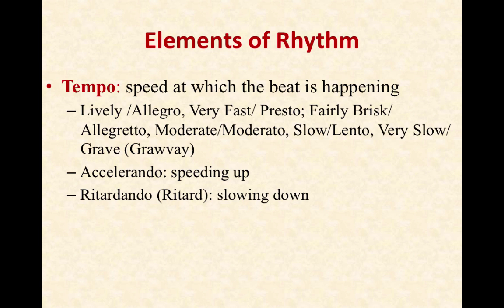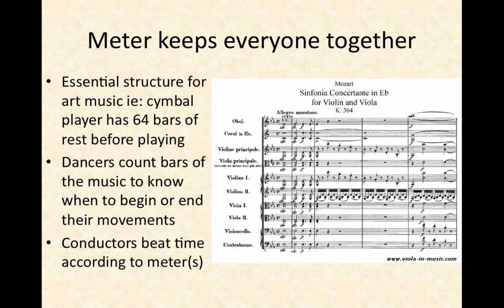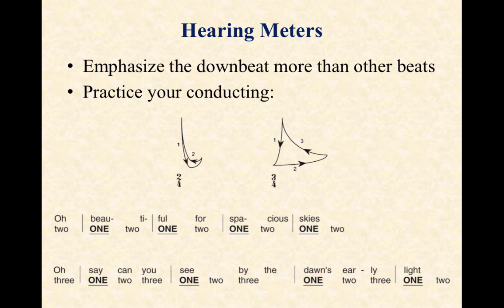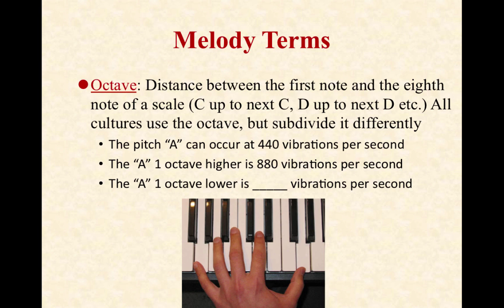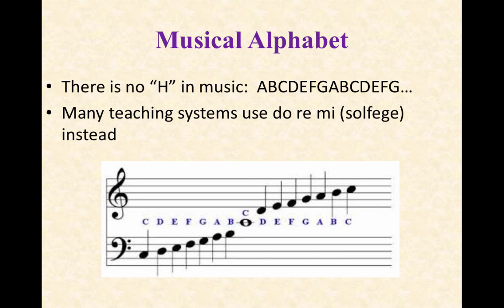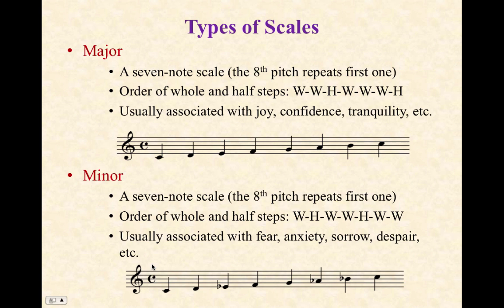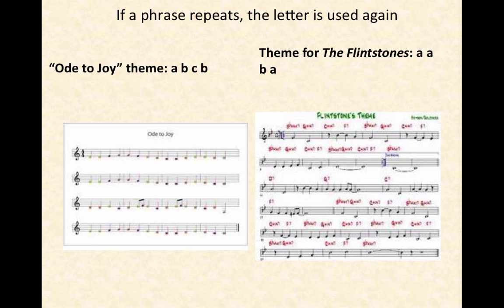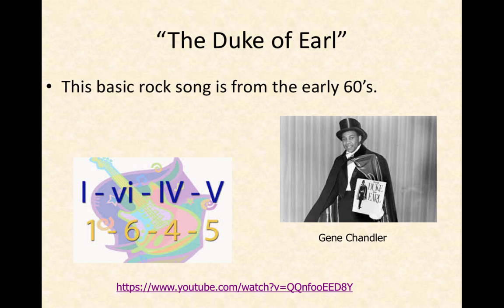2rhythmmelodyharmonyonline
Table of Contents:

00:00 - Chapter 2 Rhythm, Melody, and Harmony
00:54 - Elements of Rhythm
01:50 - Chapter 2 Rhythm, Melody, and Harmony
02:06 - Elements of Rhythm
02:44 - Elements of Rhythm
03:29 - Rhythm
03:56 - Elements of Rhythm
04:11 - Elements of Rhythm
04:14 - Rhythm
05:19 - Rhythm
06:01 - Elements of Rhythm
06:04 - Rhythm
07:15 - Elements of Rhythm
09:05 - Elements of Rhythm
09:18 - Meter keeps everyone together
11:08 - Meter keeps everyone together
11:36 - Elements of Rhythm
12:37 - Rhythmic Notation
13:26 - Elements of Rhythm
14:11 - Meter/Time Signatures
14:27 - Rhythmic Notation
14:51 - Meter/Time Signatures
15:42 - Hearing Meters
16:01 - Meter/Time Signatures
16:41 - Meter/Time Signatures
16:49 - Accents
17:32 - Hearing Meters
18:31 - Syncopation
18:39 - Accents
19:18 - Meter + rhythm
20:01 - Melody
20:21 - Syncopation
20:25 - Melody Terms
21:08 - Meter + rhythm
21:35 - Melody Terms
21:51 - Melody
22:15 - Melody Terms
23:25 - Melody Terms
24:08 - Listen for the melodic contours
25:37 - Melodic Notation
25:58 - Listen for the melodic contours
26:15 - Melodic Notation
26:57 -
27:27 - Melodic Notation
27:38 - Melodic structure
28:05 - Melodic Notation
28:47 -
28:53 - Scale
29:28 - Melodic structure
29:36 - Step
30:43 - Scale
31:26 - Step
31:38 - Step
31:39 - Half Step
32:28 - Whole Step
33:00 - Musical Alphabet
33:25 - “Accidental” Notes
33:28 - Step
33:29 - Half Step
34:18 - Whole Step
34:20 - Types of Scales
34:50 - Musical Alphabet
35:15 - “Accidental” Notes
35:53 - Types of Scales
36:10 - Types of Scales
36:57 - Building Major Scales
37:43 - Types of Scales
38:43 - Tonality
38:47 - Building Major Scales
39:50 -
40:19 - If a phrase repeats, the letter is used again
40:33 - Tonality
41:40 -
42:09 - If a phrase repeats, the letter is used again
42:59 -
44:03 - Harmony
44:49 -
45:26 - Chord
45:52 - Harmony
46:12 - Arpeggio
46:52 - Three common triads
47:16 - Chord
47:38 - Chord progression
48:02 - Arpeggio
48:04 - Consonance and Dissonance
48:42 - Three common triads
49:28 - Chord progression
49:30 - Resolution of phrases, “Cadences”
49:54 - Consonance and Dissonance
50:42 - “The Duke of Earl”
51:20 - Resolution of phrases, “Cadences”
52:32 - “The Duke of Earl”
54:24 - Harmony: A Most Pleasing Musical Element
56:14 - Harmony: A Most Pleasing Musical Element